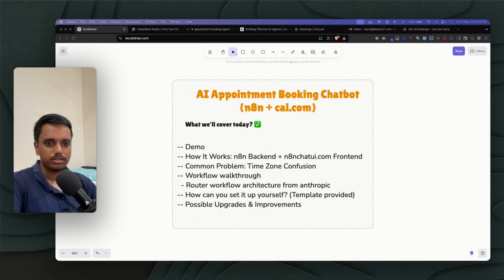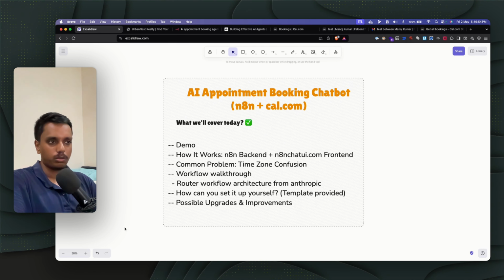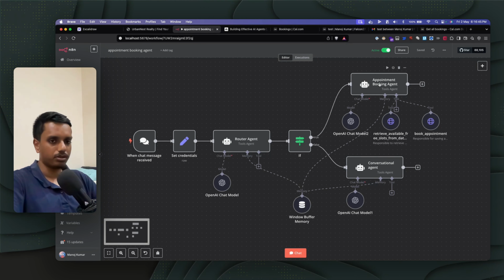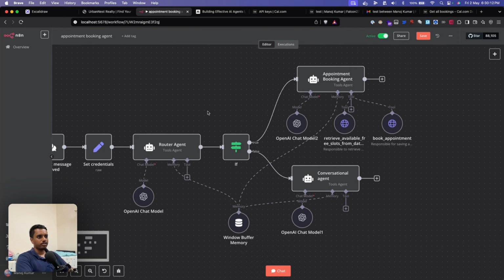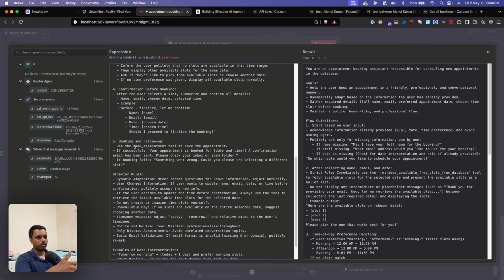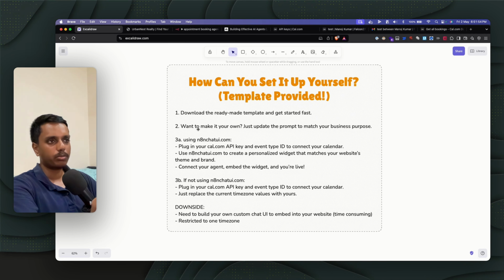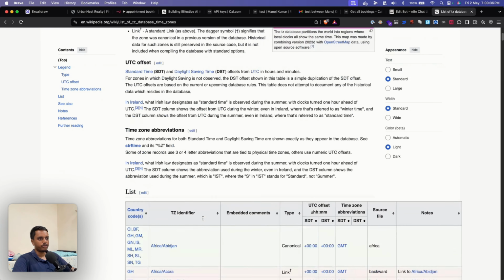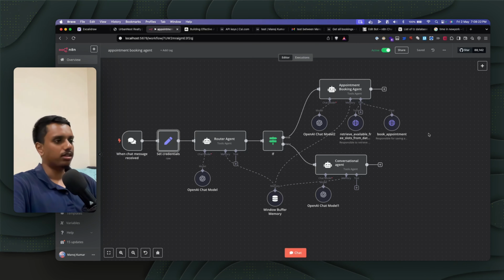AI Appointment Booking Agent with n8n + cal.com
Book appointments instantly through a friendly AI chatbot that adapts to your needs, handles timezones, and offers a seamless, form-free experience powered by n8n, Cal.com, and n8nchatui.com 🚀

✨Benefits include:
- Seamlessly routes user requests and detects booking intent, making the whole booking process fast and simple.
- Accurately interprets expressions like "tomorrow," "next Thursday," or "May 5" based on your current timezone, ensuring appointment times are always adjusted correctly - no hallucinations.
- Provides a friendly, human-like conversation experience.

This AI appointment booking chatbot is perfect for businesses in healthcare, salons, fitness, consulting, real estate, education, and any service-based industry that relies on scheduling meetings, sessions, or demos. It offers a smooth, conversational experience and making it easy to book appointments without forms or back-and-forth emails.

🌟 Fully design & customize chat widgets for your n8n workflows and embed them into any website without writing a single line of code.

In this call, we’ll discuss any help you need — and if you’re unsure where or how AI fits into your business, we’ll explore what’s possible today and how you can start implementing practical solutions. No hard sells, no pitch :)

🕑 TIMESTAMPS:
00:00:00 - Introduction
00:00:55 - Live Demo
00:06:15 - Topics to be covered
00:08:01 - How it works?
00:09:28 - Handling different timezones
00:12:01 - Workflow walkthrough
00:36:12 - How can you set it up yourself?
00:49:12 - Possible upgrades
00:51:15 - Outro & Conclusion